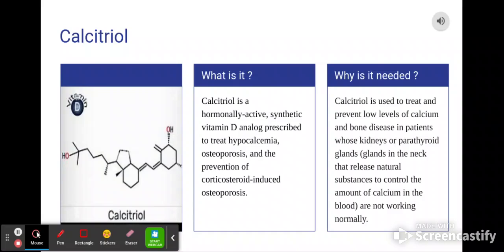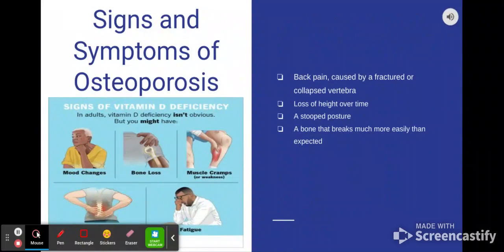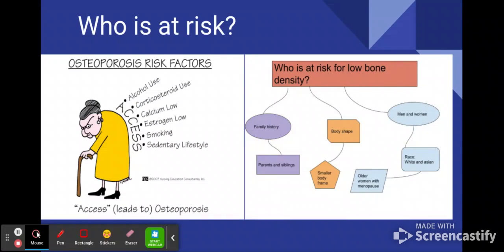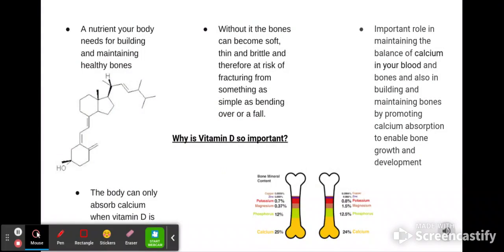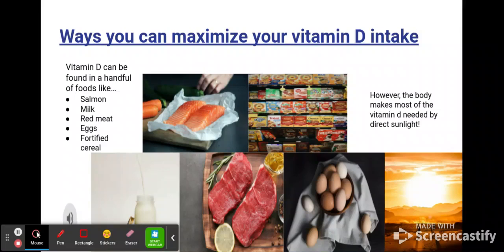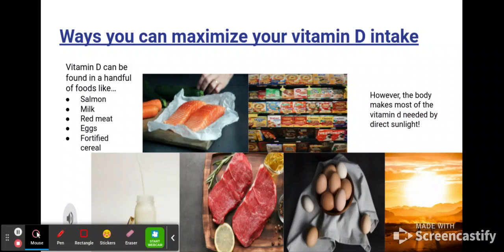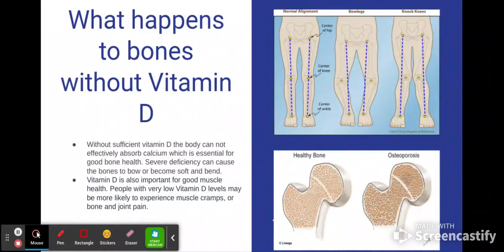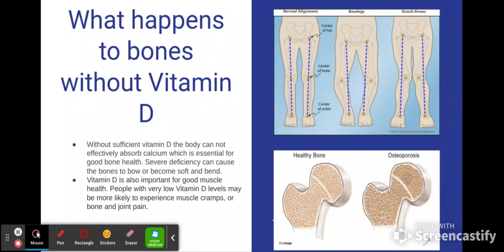Case study - Google Slides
Our video!